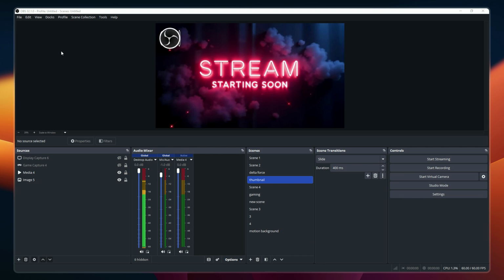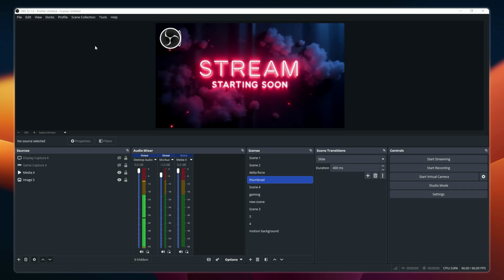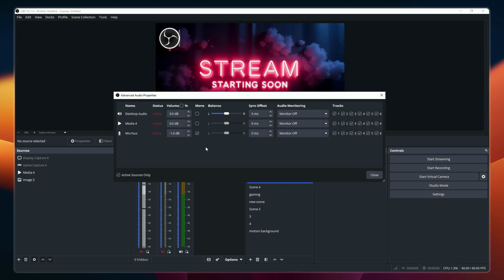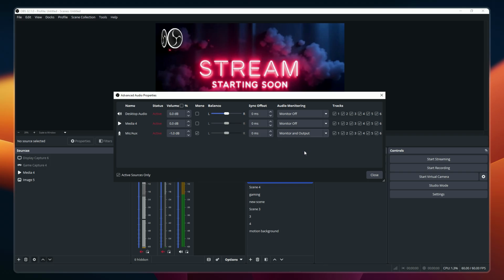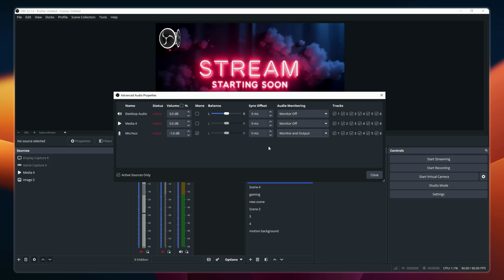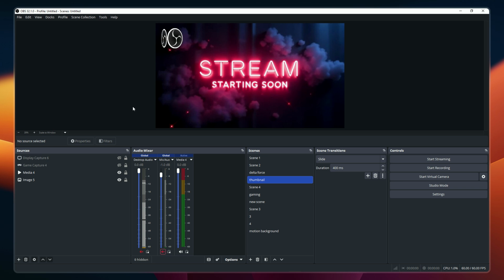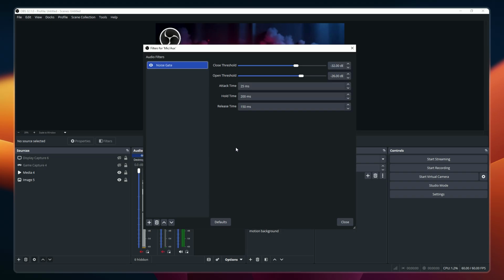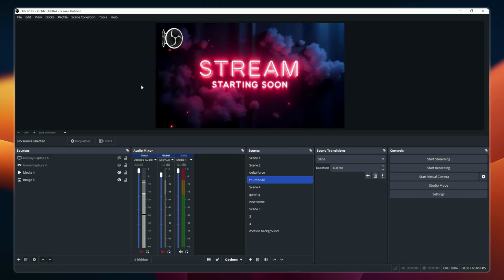How To Mute Background Audio In OBS For Stream And Recording | Tutorial 2026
By the end of this video, you’ll know how to mute background audio OBS stream, disable background sound OBS recording, stop desktop audio in OBS Studio, remove unwanted noise from OBS stream, silence game audio for OBS recording, OBS Studio mute specific audio source, prevent desktop sound OBS broadcast, configure OBS to mute background music, setup OBS to stop game audio, tutorial mute background noise OBS, best way to silence audio in OBS, OBS remove audio from screen recording